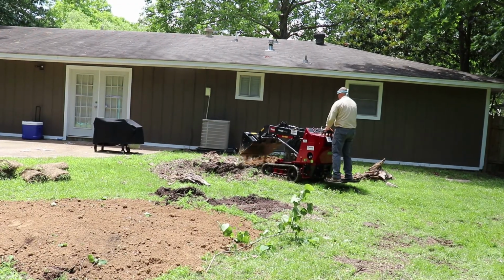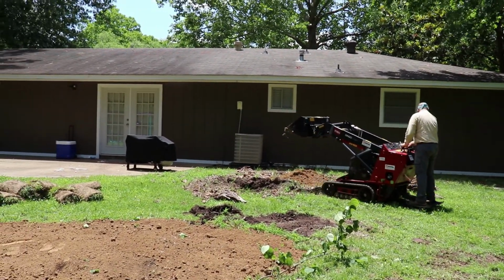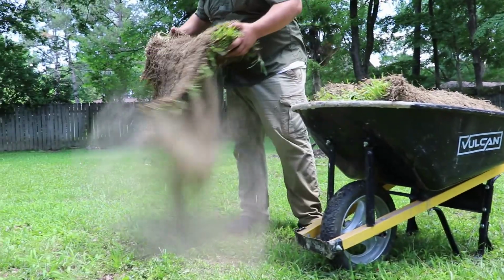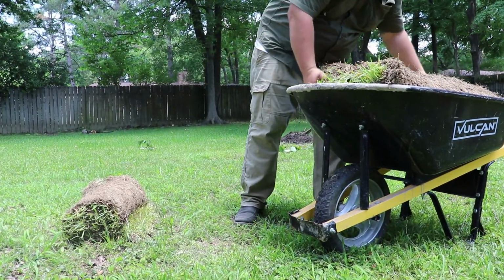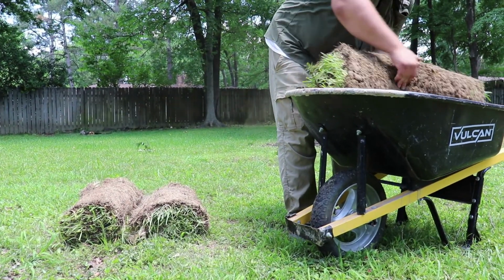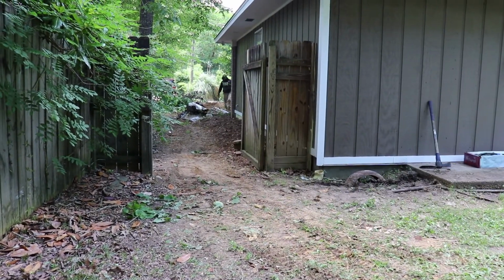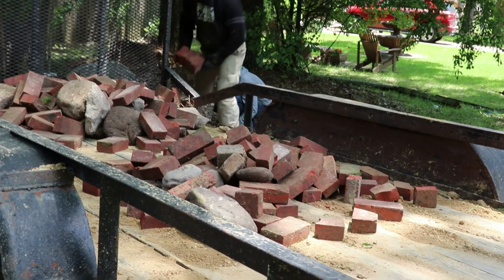We're back at it! First landscaping job of 2021!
Filling holes, laying sod, digging up bricks in the almost-summer Mississippi heat (a cool 95 degrees)!

SETTLE THE DEBATE: Does wearing a sweatshirt in the heat make you more cool or more hot?

Picture Perfect Places LLC is a full-service lawn care maintenance and landscape design business. We currently serve the cities of Brandon, Pearl, Flowood, North Jackson, Ridgeland, Madison, and the surrounding areas in Central Mississippi. We provide professional services to both residential and commercial properties while maintaining a personable demeanor.

The purpose of our YouTube channel is to provide landscaping tips, lawn care business advice, and to show the day-to-day joys and struggles of owning a landscaping and lawn care business.

Looking for lawn care maintenance in Central Mississippi?
Give Picture Perfect Places Landscaping and Lawn Care a call at